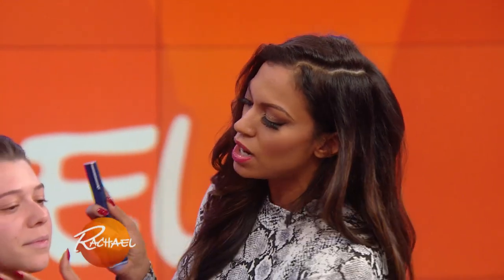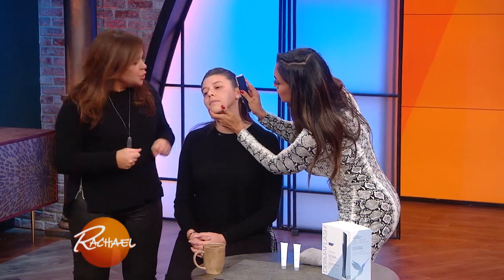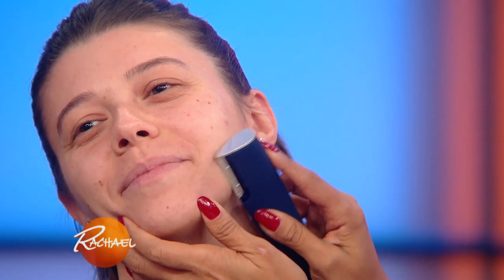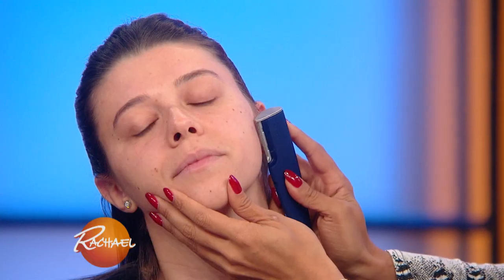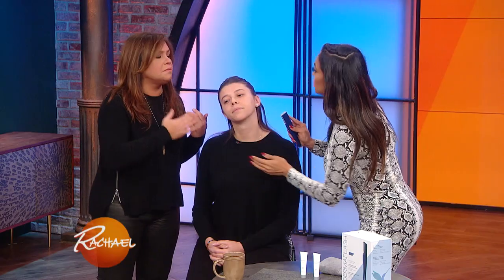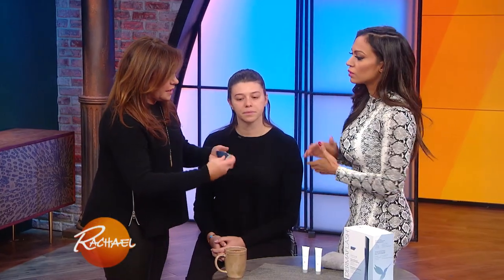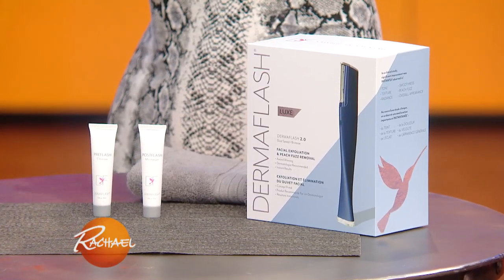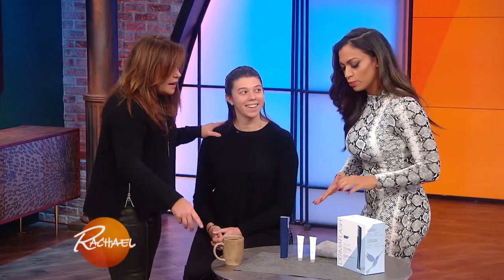Dermaplaning at Home? Watch This DERMAFLASH 2.0 Luxe Product Demo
Dermaplaning at home to remove peach fuzz and dead skin is easy with the DERMAFLASH 2.0 Luxe, says beauty and lifestyle expert Milly Almodovar.